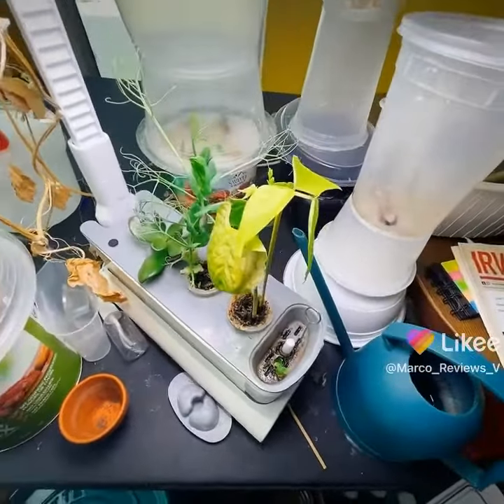Irvine California Woodbridge indoor hydroponics Aerogarden project epic chronicles 3/5/2022 c